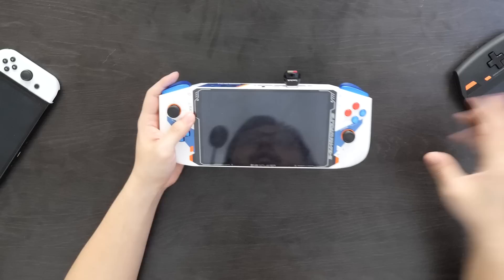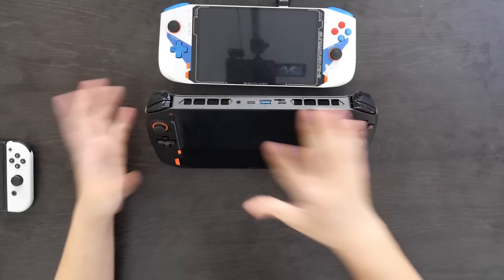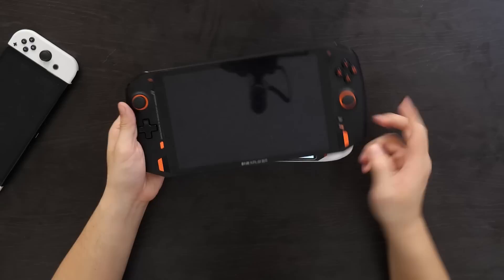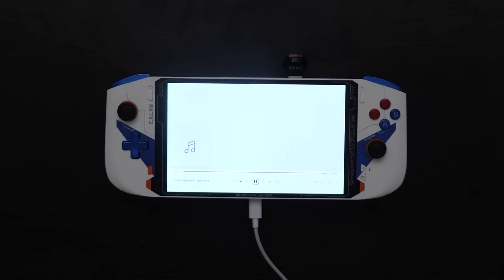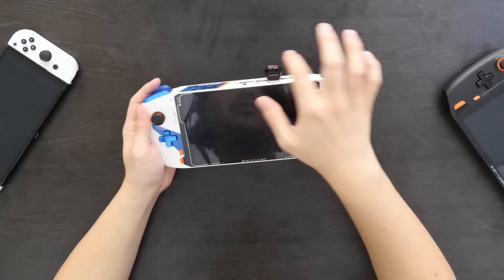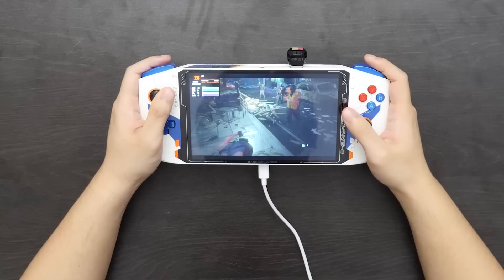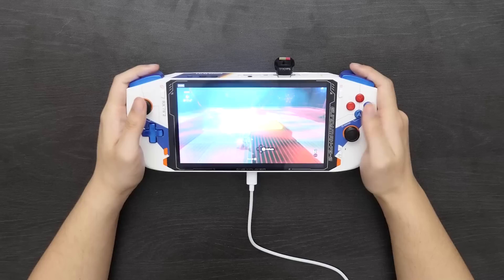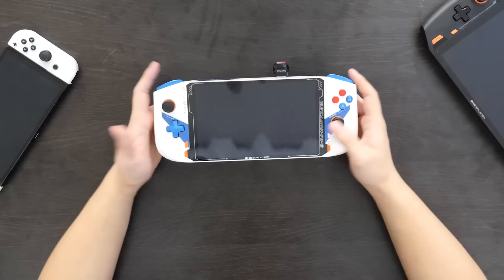Reviewing Another Steam Deck Competitor - OnexPlayer Mini (Intel, Gundam Edition)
TOP PATRONS
[CIPHER]
 - Joseph Lavoie
 - Mick
[BIG BOSS]
 - Coopster
 - Devon B
 - Jonathan Ball
 - Sarano
[BOSS]
 - Charlie Galvin
 - Gerardo Andrade
 - Michael Redmond
 - Peter Vrba
 - Time Dragonlord
[LEGENDARY]
 - BattleBladeWar
 - D Kurtti
 - TacoBell Call911
 - Theron Webb